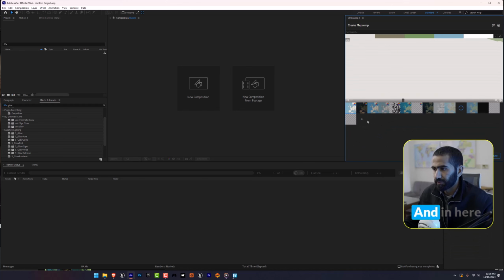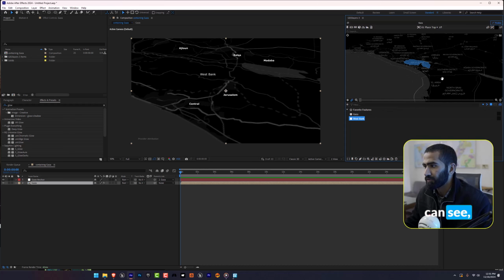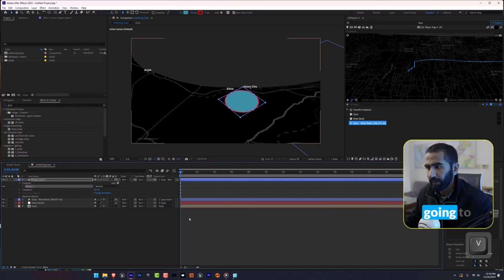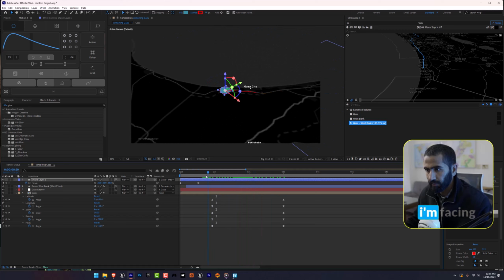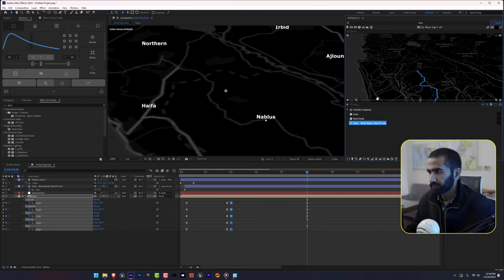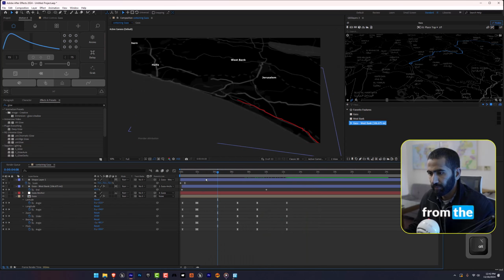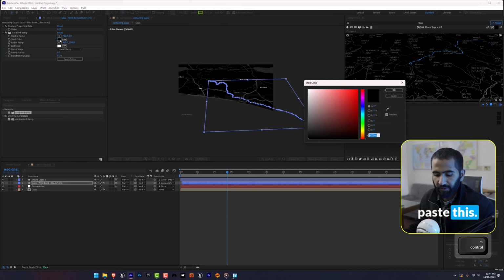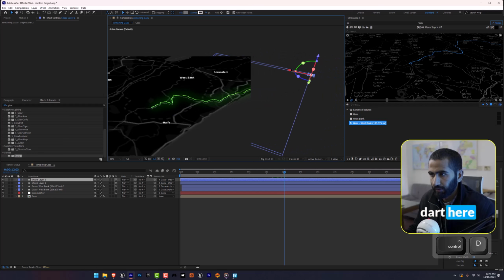Create 3D Map Routes Using Geolayers Plugin in Adobe After Effects | Geolayers Plugin Free Tutorial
In this video, you'll learn how to create 3D map routes using Geolayers Plugin in Adobe After Effects. Or are you interested in crafting detailed map routes using the Geolayers plugin in After Effects? If you're a beginner, this tutorial is your gateway to mastering the basics of 3D map route creation and understanding Adobe After Effects clearly.

In this tutorial, we're about to demystify creating 3D map routes in Adobe After Effects. Think of it as wielding a virtual chisel to carve out stunning paths in your projects.

In this video, you will learn about:
1. How to Create 3D Map Routes in Adobe After Effects
2. Geolayers Plugin Free Tutorial for After Effects

Whether you're a novice or eager to elevate your video editing skills, this knowledge is key to unlocking the full potential of Adobe After Effects.

If you're new to our channel or Adobe After Effects, explore our previous videos for detailed installation guides and foundational insights.